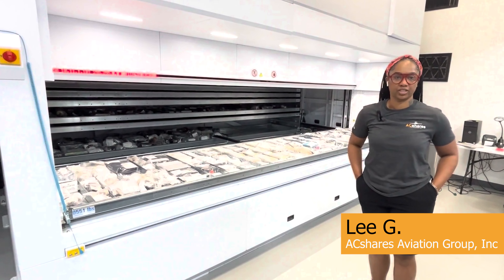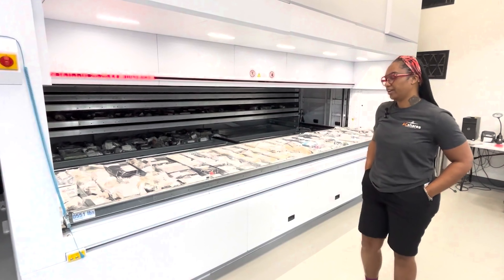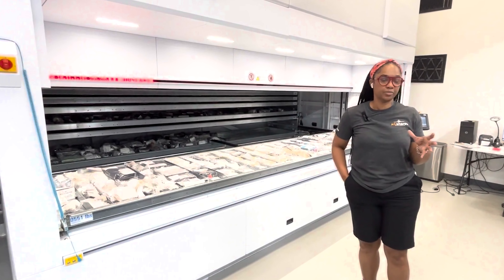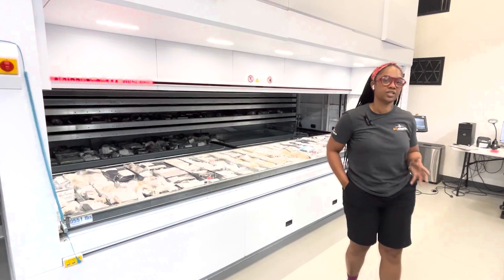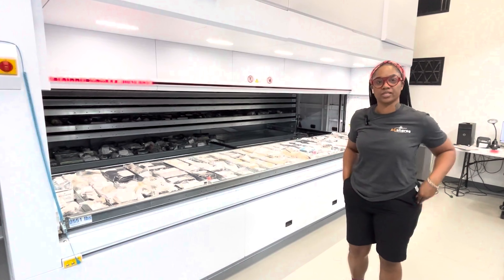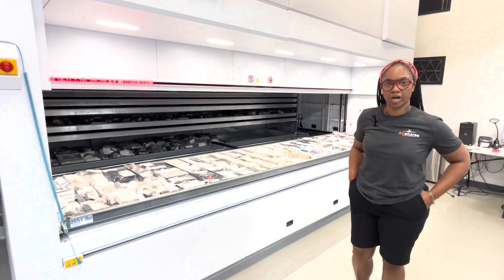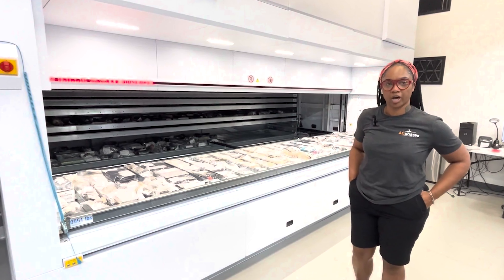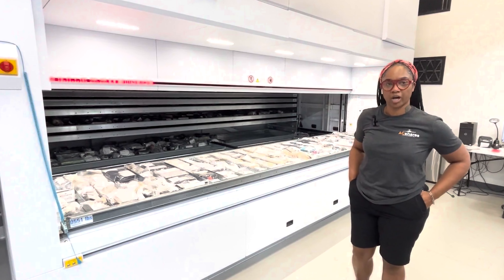Case Study - ACshares Aviation Group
Discover how AC Shares revolutionized their aviation parts storage with the Modula Vertical Lift Modules (VLMs). In this case study, learn how Modula transformed their inventory management system from traditional bin stacking to a high-tech, efficient solution that maximizes space, saves time, and enhances organization. By leveraging Modula's automated storage and retrieval technology, AC Shares improved their workflow, enabling mechanics and inventory staff to access exactly what they need with a simple command. See how Modula's computerized system and precise part tracking made a huge difference in their operations. Watch now to find out how your storage solutions can benefit too!